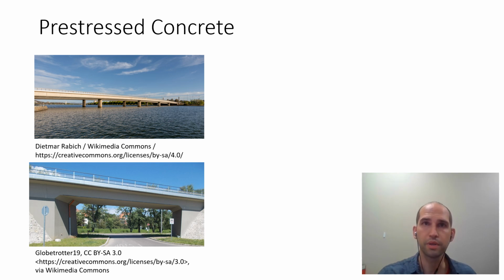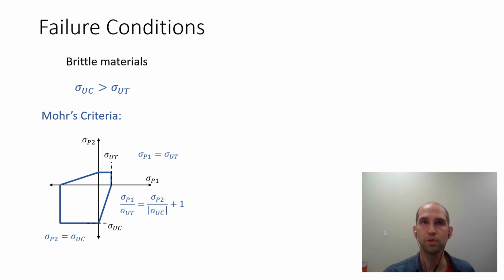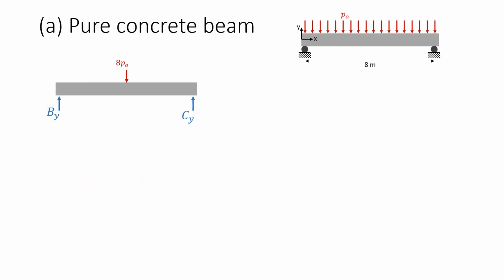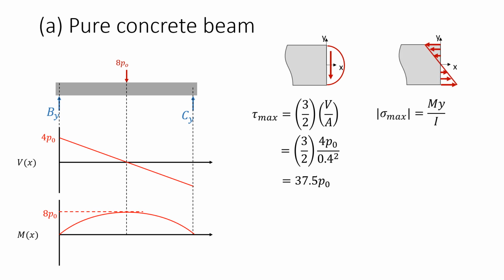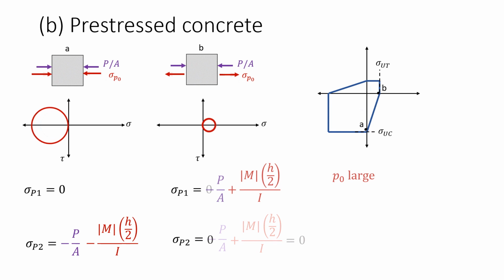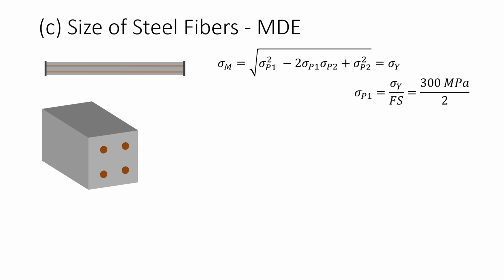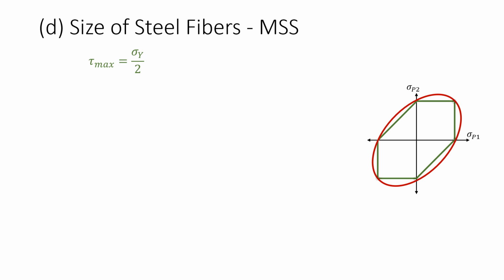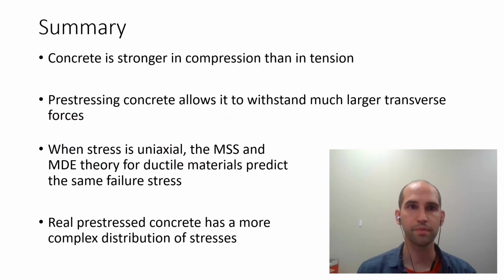Failure Theories and Prestressed Concrete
In this video, we use failure theories for brittle and ductile materials to analyze the optimal amount of prestress in a concrete beam and calculate the resulting improvement in load capacity. We also calculate the required amount of steel cables that are needed to apply the prestress.